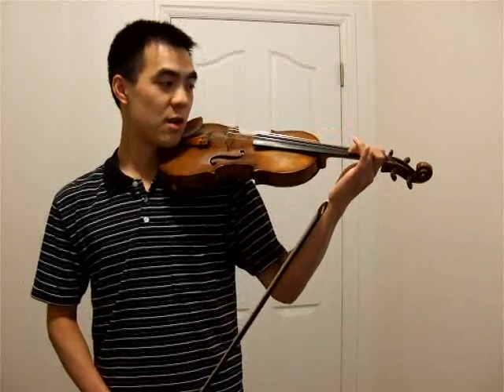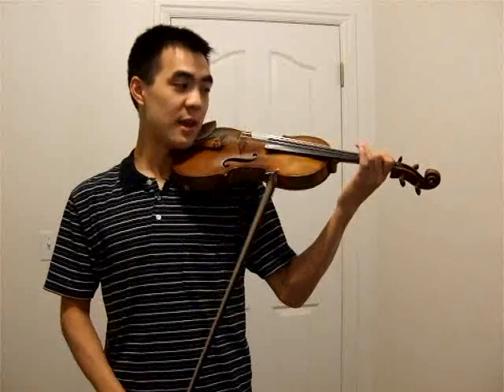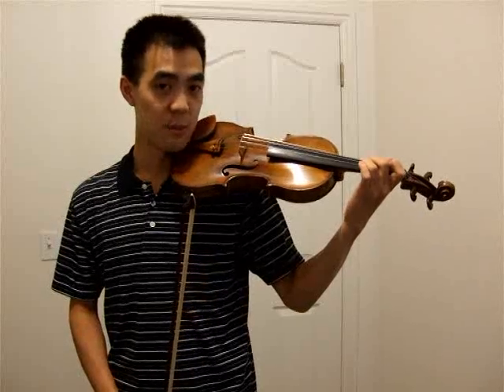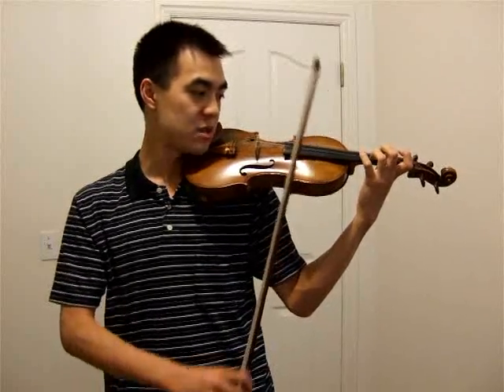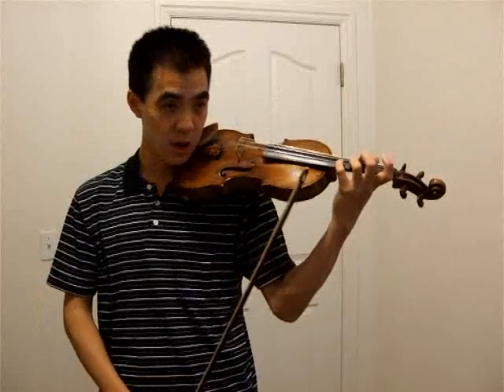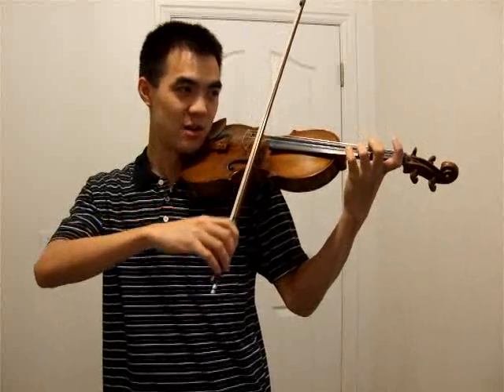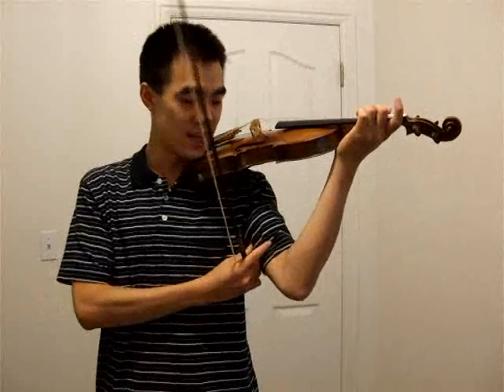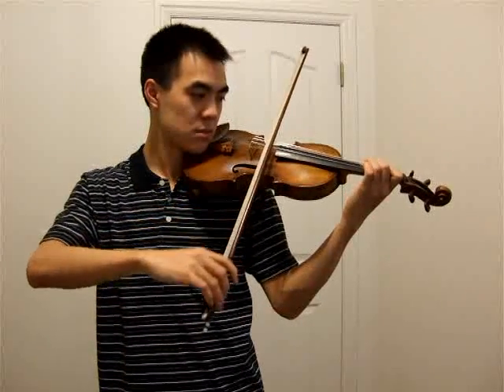Ben Chan- Trills (including 4th Finger)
Original performance and instruction by Ben Chan
Part of an enduring, non-commercial archive supporting violin education since 2007.

This channel documents technical demonstrations, interpretive guidance, and skill-focused instruction—designed for both independent learners and classroom use. Core emphasis includes:
– Left-hand technique and bow control
– Phrasing, articulation, and musical context
– Pedagogical framing of widely taught repertoire

Content includes:
– Performances of public domain works, sourced from original editions
– Educational interpretations for teaching and study
– Commentary aligned with music pedagogy and methodical progression

No content is monetized.
All videos are published for non-commercial educational use. No claims are made on underlying works. Some recordings may involve compositions requiring third-party licensing depending on platform rules and use case.

⚠️ Rights Holders:
I respond promptly to all good-faith inquiries and are committed to respectful, educational use.

Viewers:
This material is intended solely for personal study and instructional contexts. Redistribution for commercial use is not permitted.

This archive is a personal, non-commercial contribution to violin education.